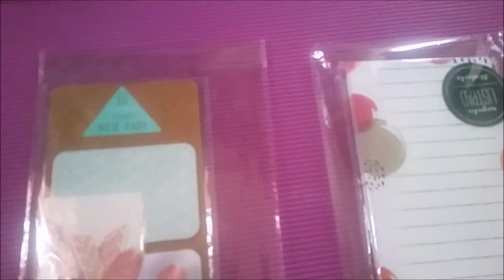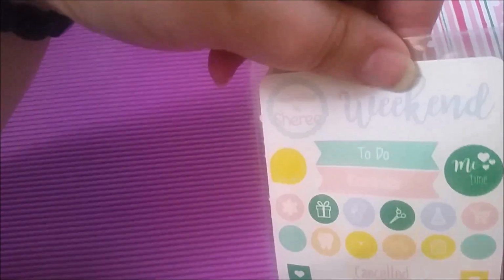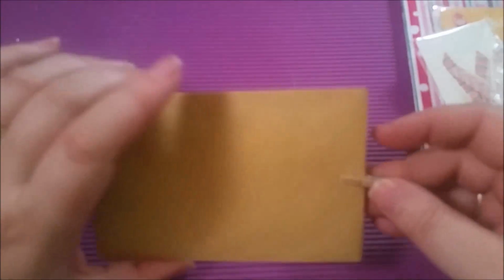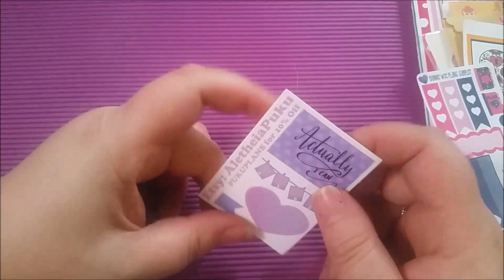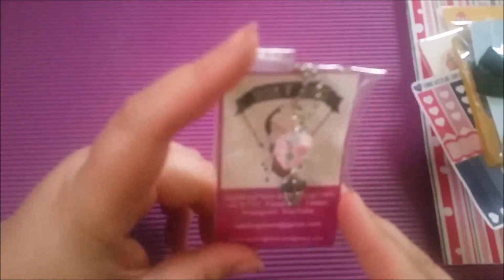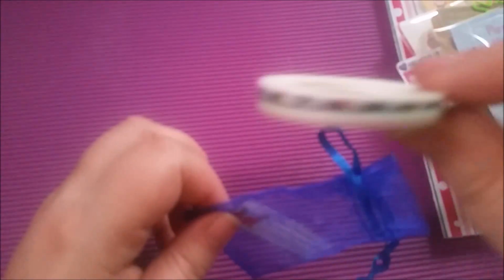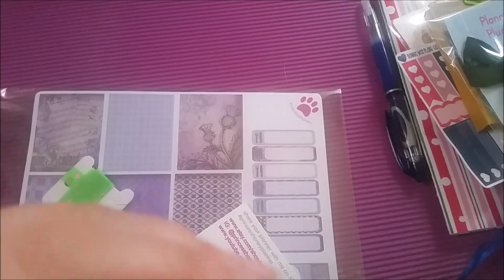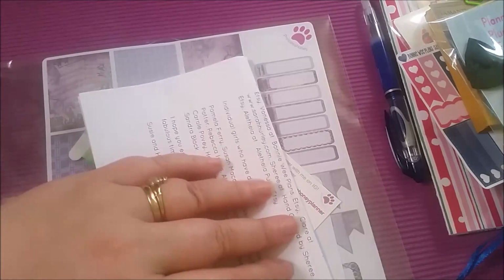Scotland's Planner Girls - Glasgow 2016 Meet Up Goodie Bag Reveal!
Just a little peak at what came in the goodie bag from the Scotland's Planner Girls Glasgow Meet Up in 2016.